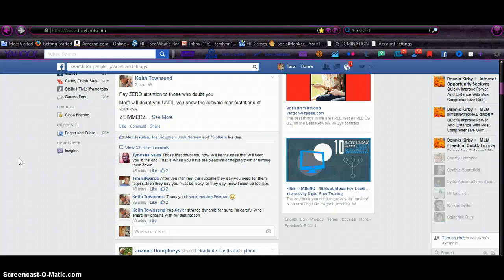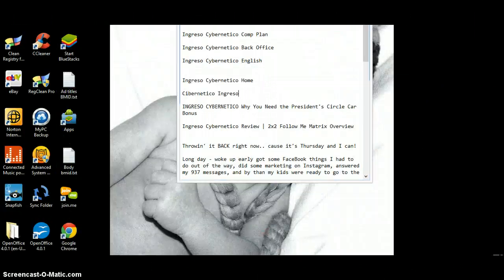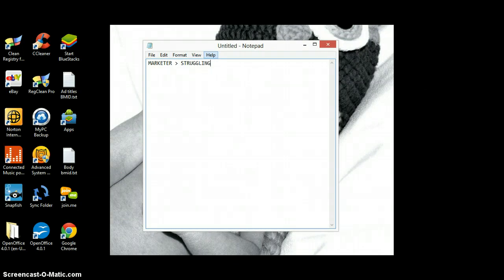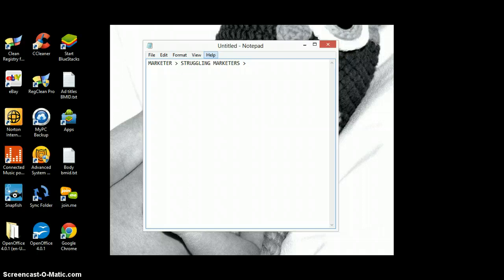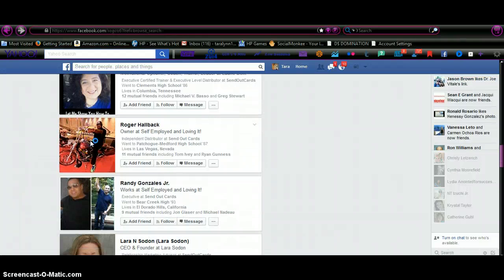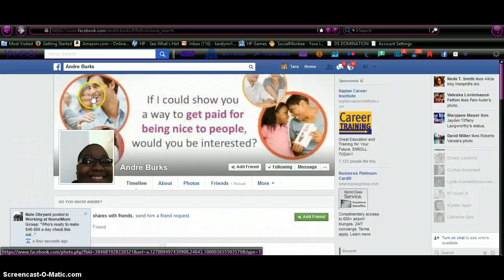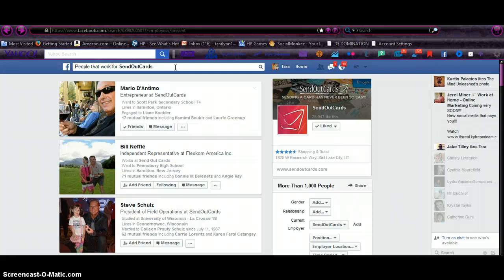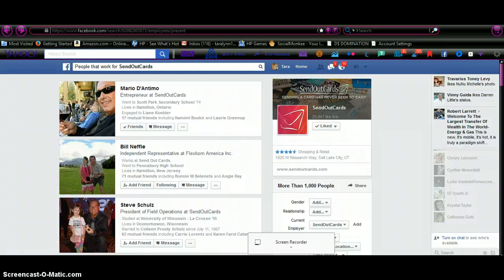How To Find Targeted Leads On FaceBook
How To Find Your Perfect Leads on Facebook

Join my team and get more FREE training from me, go here now

how to find free leads,
how to get leads,
how to get leads on facebook,
how to get free leads,
how to find leads on facebook